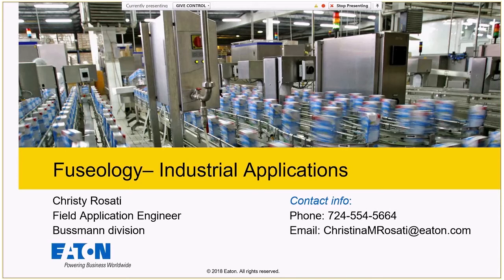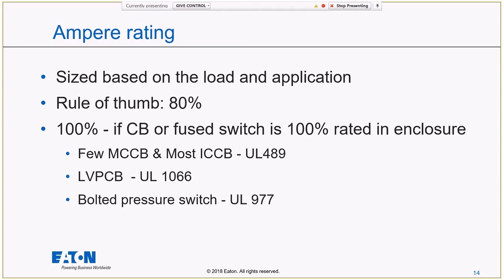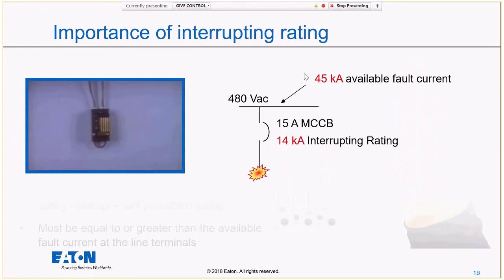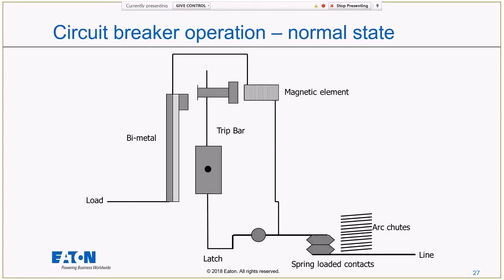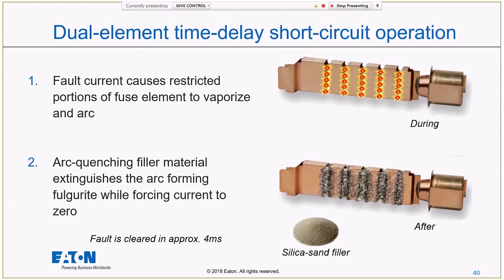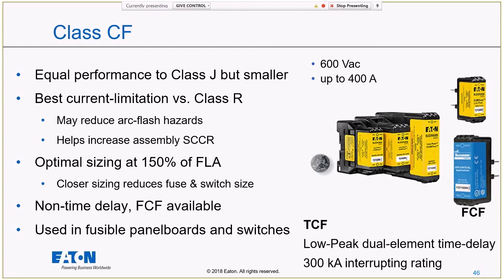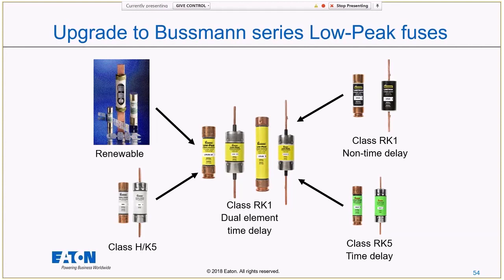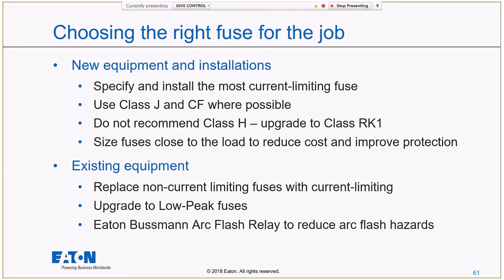Fuseology and Overcurrent Protection with Bussmann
This webinar is an overview of types of overcurrents and how breakers and fuses operate to protect you from them. Our partners from Eaton Bussmann review the different types of fuses and their applications as well as key overcurrent protective device ratings.